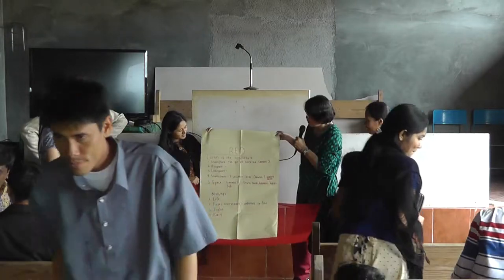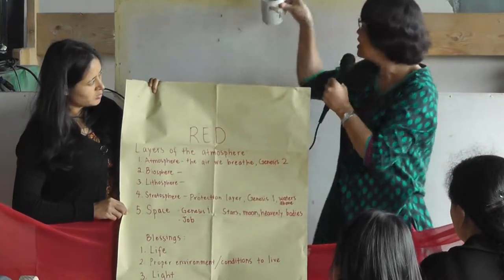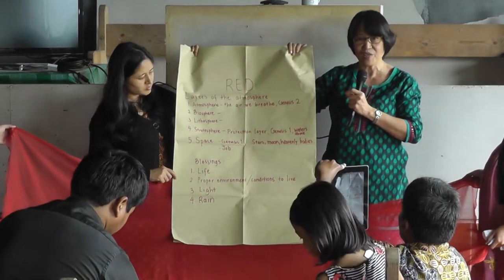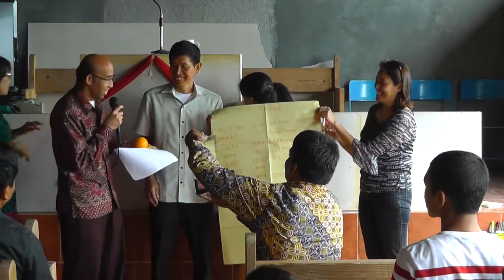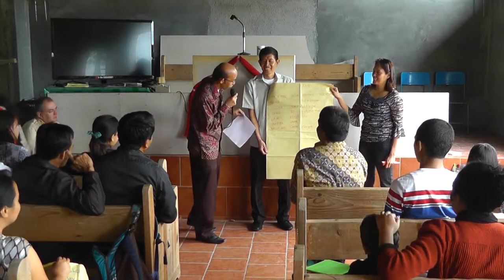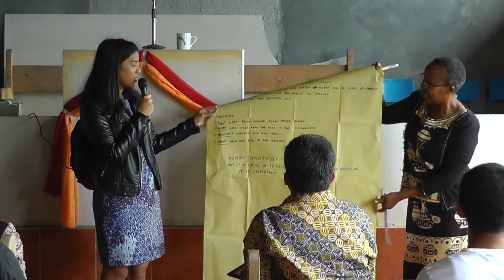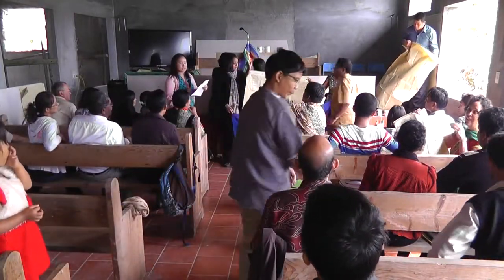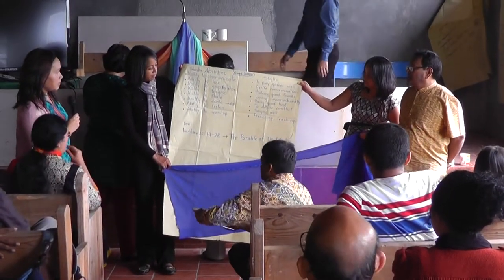AIIAS Indian Community Sabbath School Activity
Jan 24, 2015 at Agustin Resort, Talisay, Batangas